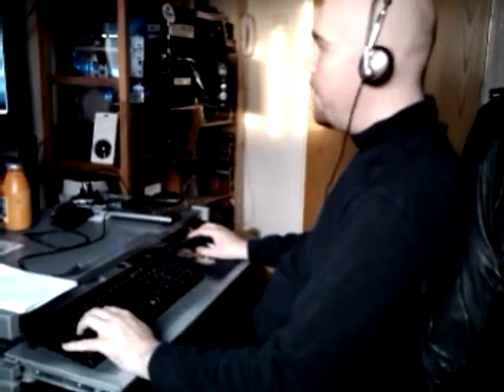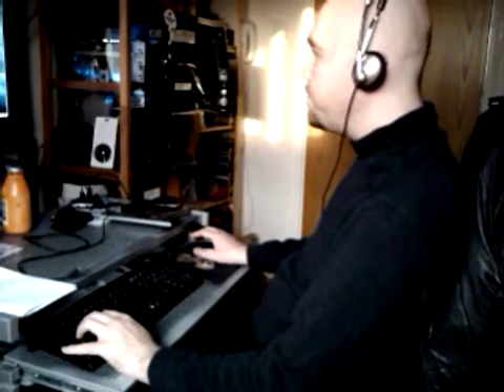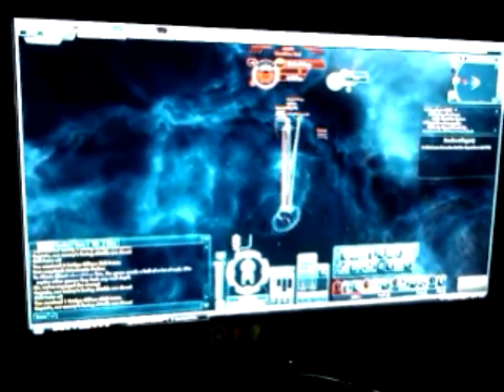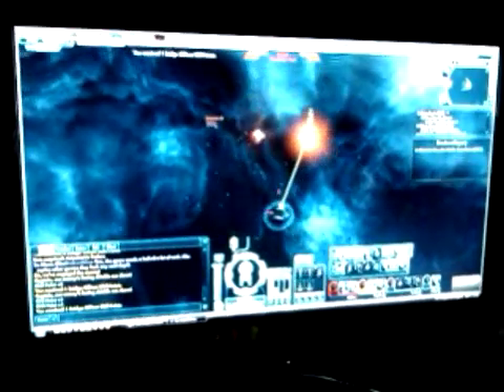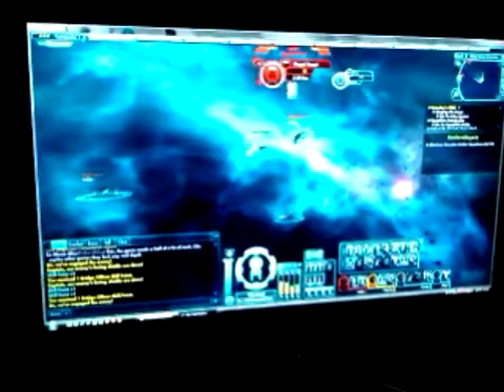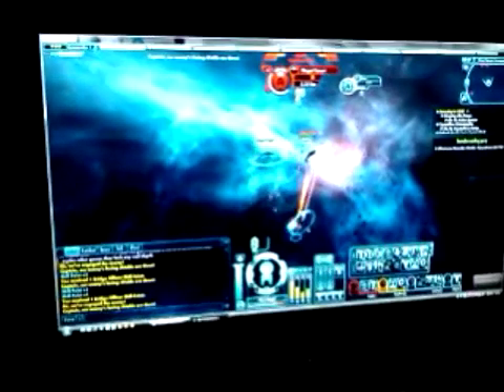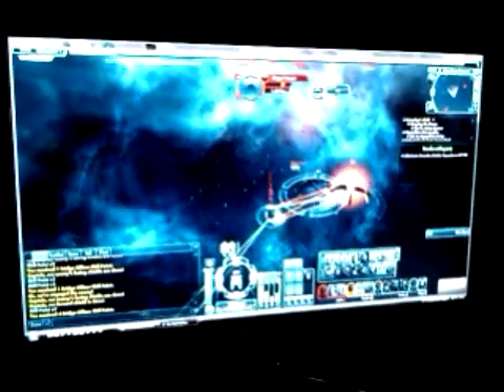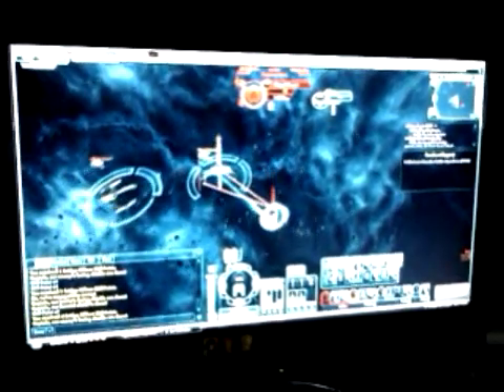Star Trek Online Voice Control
Hi Guys,

Sorry about the video quality, all I had available at the time was my phone to film on XD

This is a short video on my effort to add voice control to Star Trek Online using Windows Speech Recognition and WSR Macros to allow me to customise it.

I've also added a little bit of custom script (below) to allow you to add an audio response to your commands to help add a little more texture to the experience.

Windows Vista and Widows 7 both have voice control as standard and you can turn it on in the control panel. You will need to download and install WSR Macro to be able to add you own custom commands.

There are a pile of tutorials out there for both the above so I won't waste space here on them.

The script I used for both the keybind and the audio file is below;

Due to youtube limitations I have had to replace some of the characters in the script. I have replaced the left arrow character (less than) with a left bracket and the right arrow character (greater than) with a  right bracket. hope it makes sense.

(speechMacros)
  (command)
    (listenFor)all stations brace for impact(/listenFor)
    (sendKeys)b(/sendKeys)
    (run command="F:\Documents\Wav Files\Star Trek\STO\Alarm.wav"/)
  (/command)
(/speechMacros)

Obviously replace the key press, voice command and audio file with whatever you want to on your own system.

Also, you will need to have a media player set up that will not open multiple instances of itself and will happily run in the background. I used WinAmp.

So far I've only tested it with STO in windowed mode.

Hope you have fun with it guys.